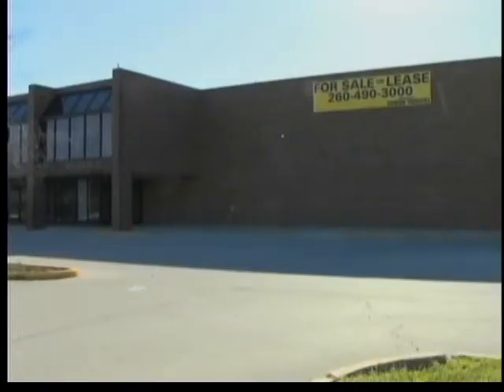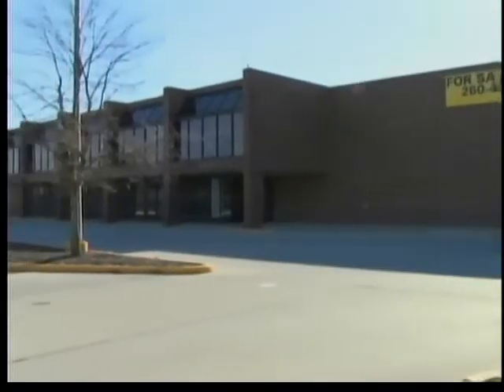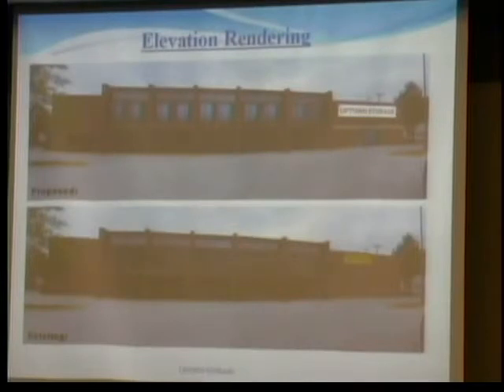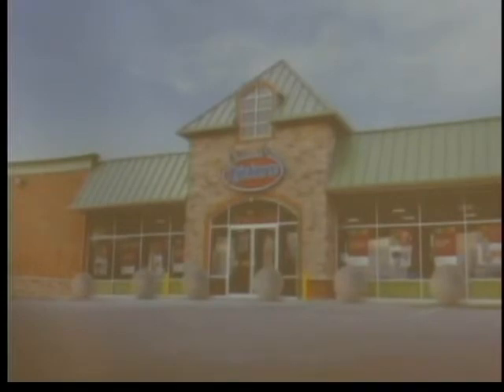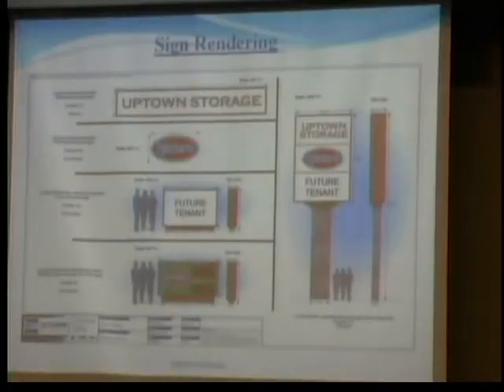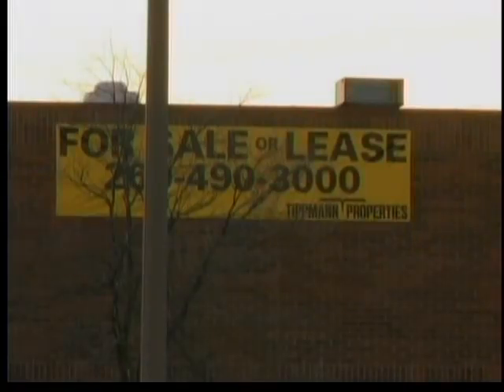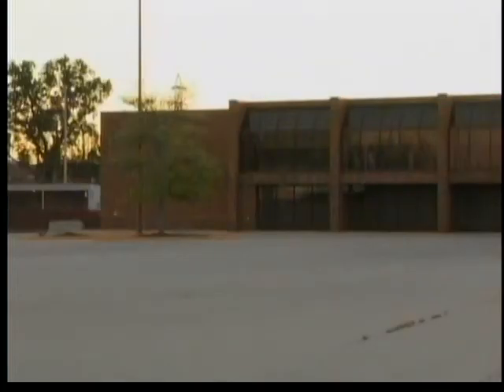Future plans for vacant Kroger building